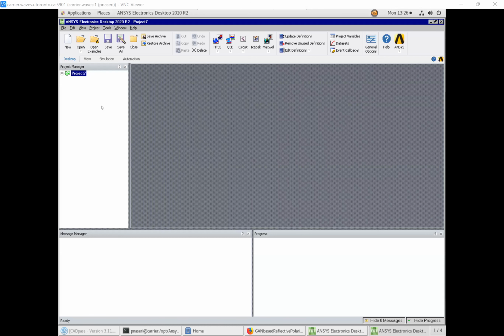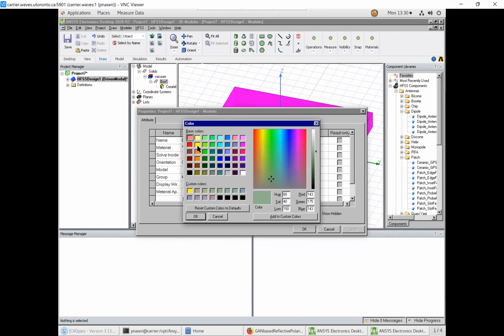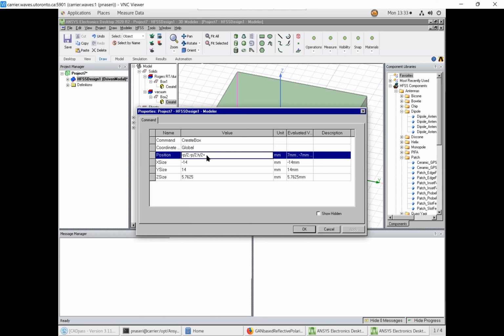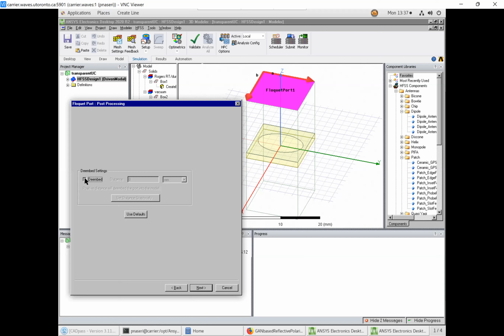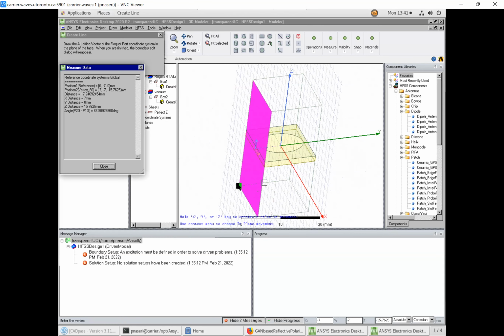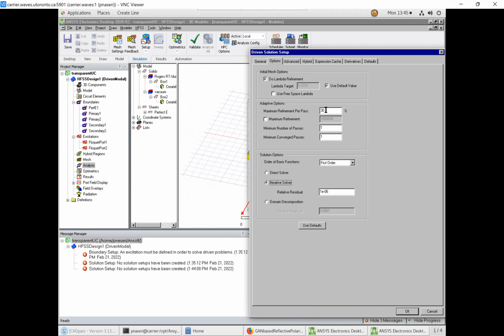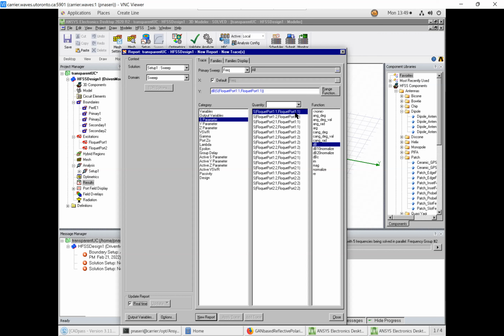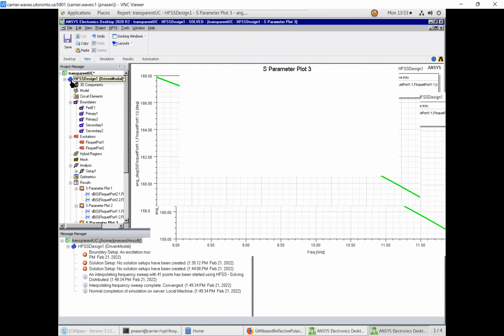HFSS Tutorial - Simulation of a unit cell with periodic boundary conditions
Application to frequency/polarization selective surfaces, reflectarrays, transmitarrays, and metasurfaces